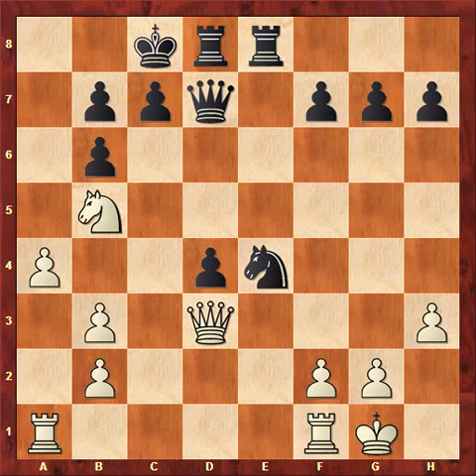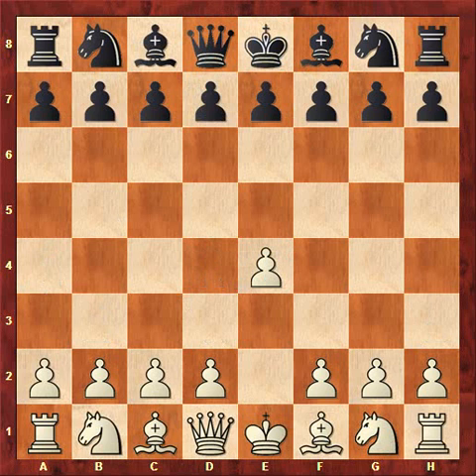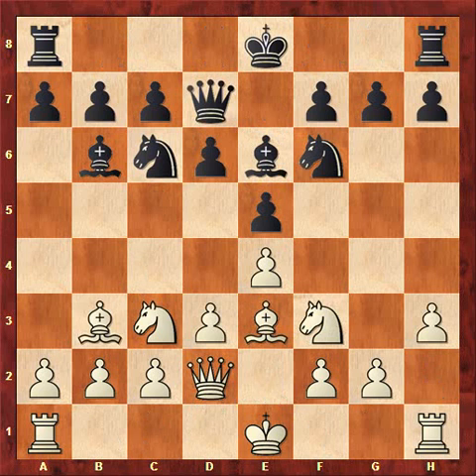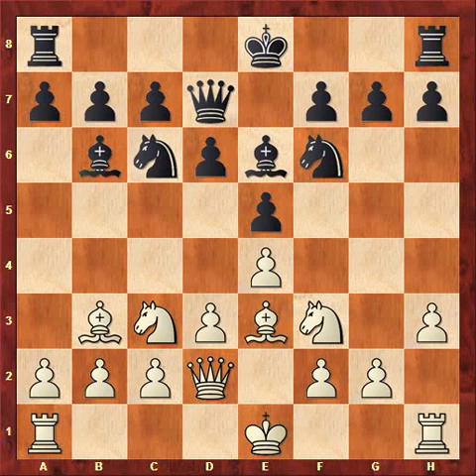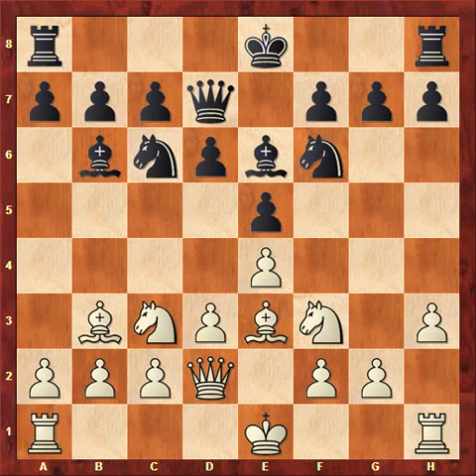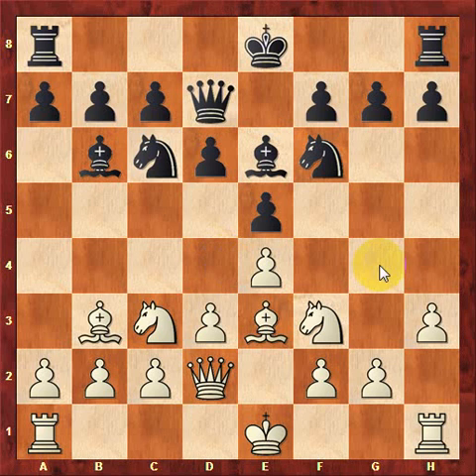101 chess tips tou must know